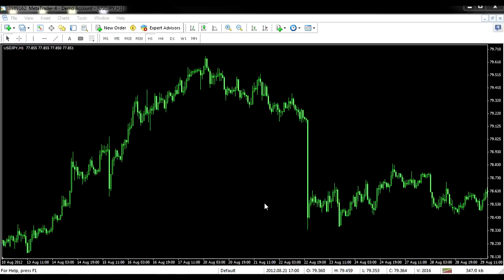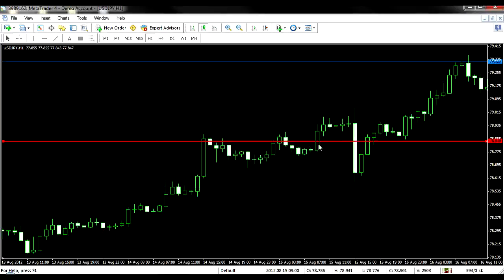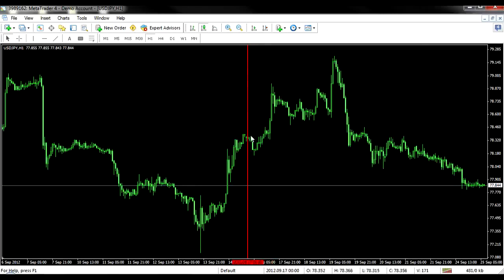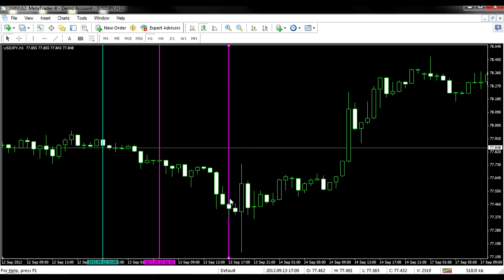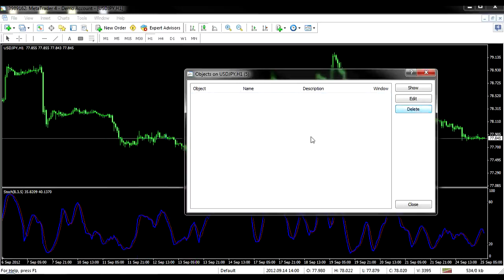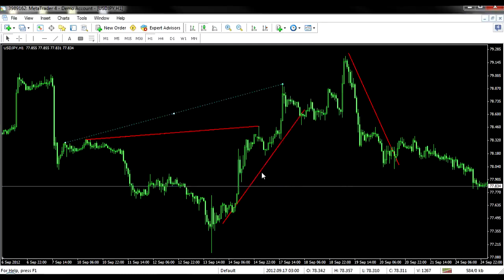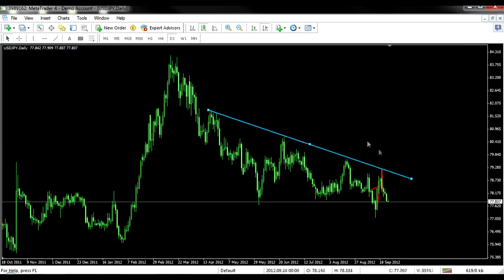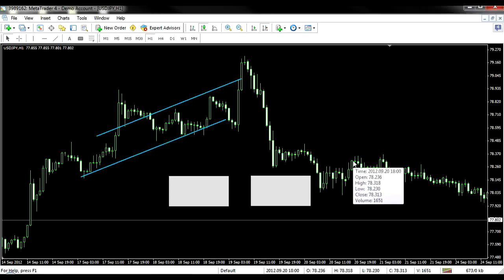Chart Lines training lessons Forex(3)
TOLAS training lessons